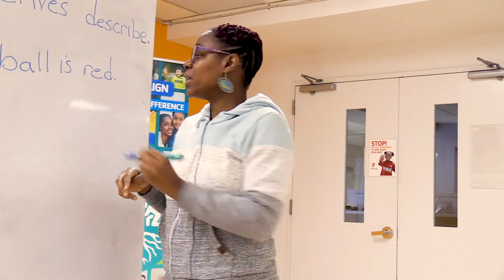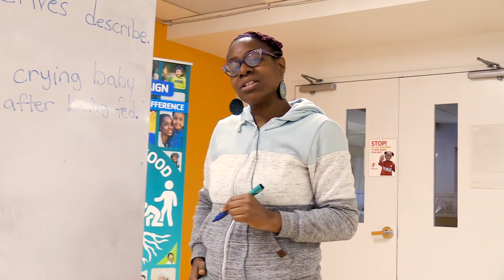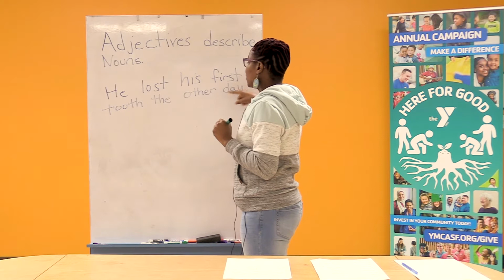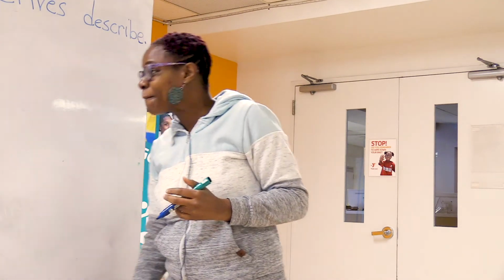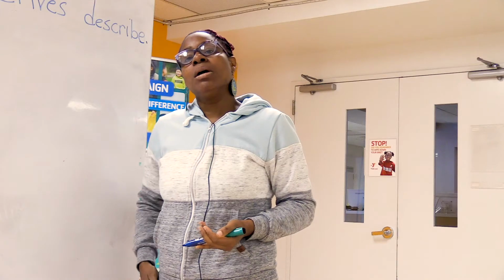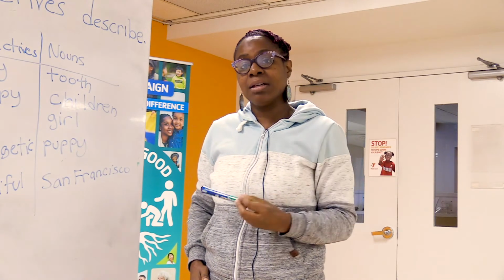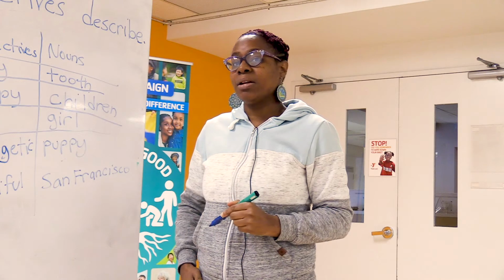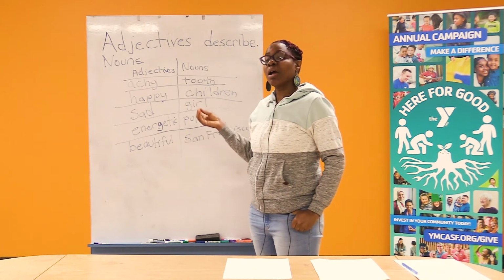Phonics with Lakiesha: Adjectives - Classrooms for All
Celebrate Black History Month and join our Spoken Word Challenge this February!

Welcome to Classrooms for All! We have new Classrooms for All content every week! Youtube @ M, W, F and Classrooms for All LIVE classes @ M-F, and on local access channel 29 @ M & F. For more information and class schedules,